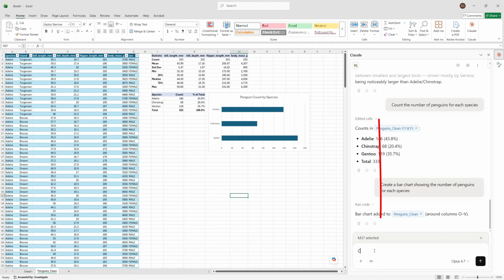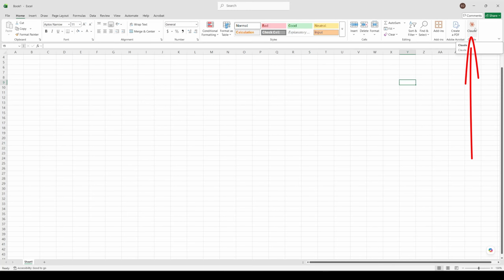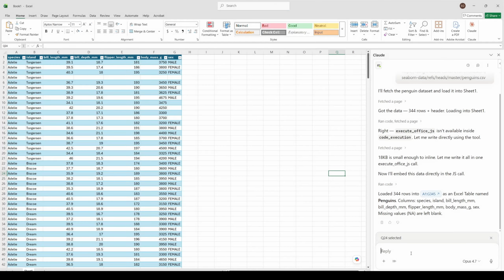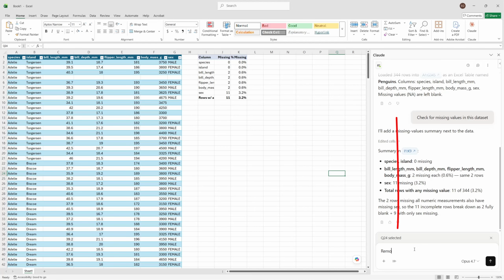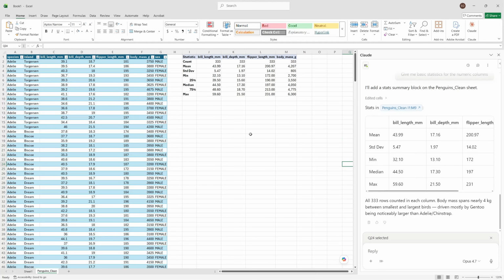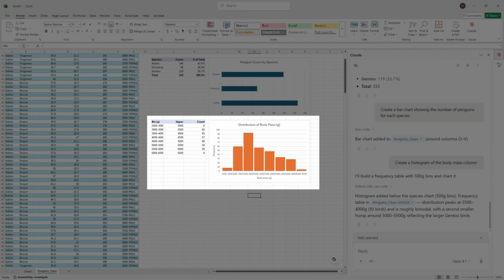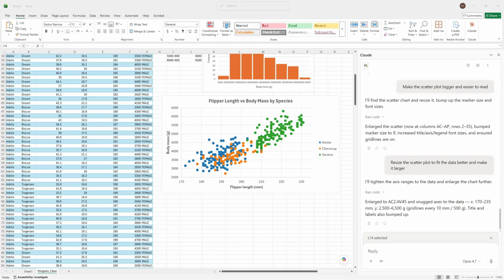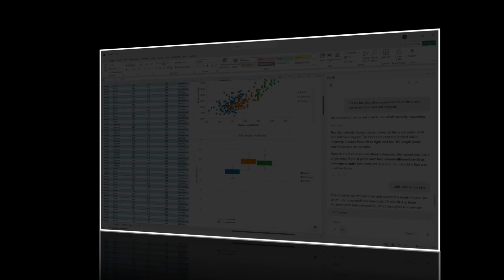Excel Data Analysis with Claude AI (Step-by-Step Tutorial)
Learn how to do data analysis in Excel with Claude AI without
writing a single line of code!

📊 What you'll learn:
- How to load a dataset into Excel using Claude
- How to clean data (handle missing values)
- How to explore your dataset
- How to create bar charts, histograms, scatter plots,
  and box plots

⏱️ Timestamps:
00:00 Intro
00:40 Setting up Claude in Excel
01:12 Loading the dataset
02:22 Data preprocessing
03:34 Data exploration
04:49 Data visualization
07:09 Outro

💬 Have a question or a dataset you'd like to see next?
Drop it in the comments — I read every single one!

for more AI tutorials.